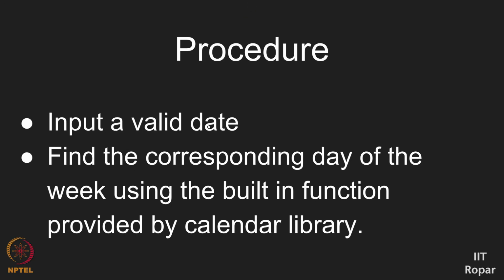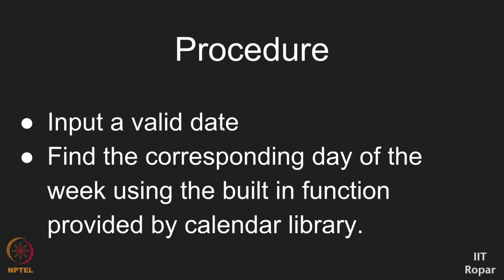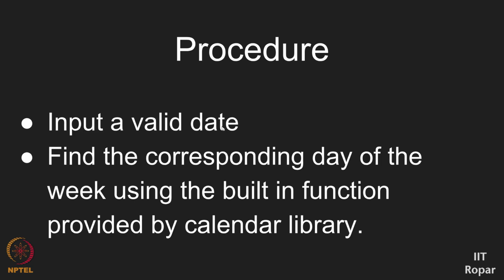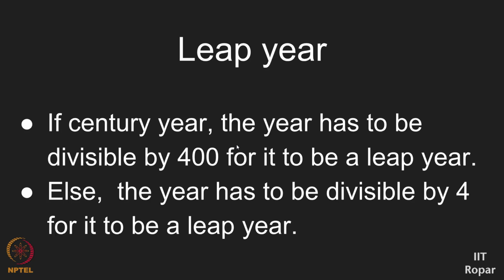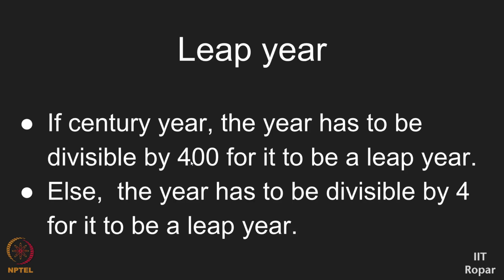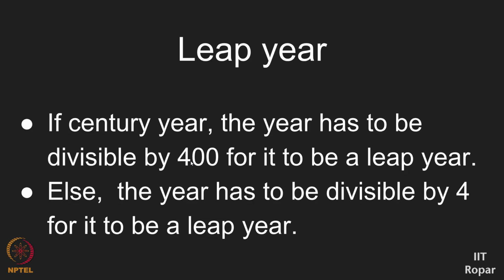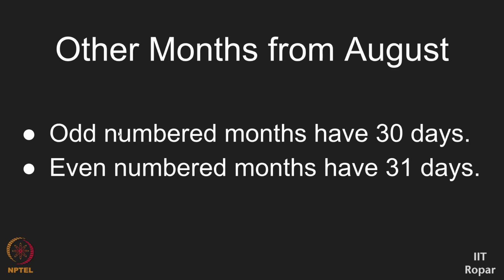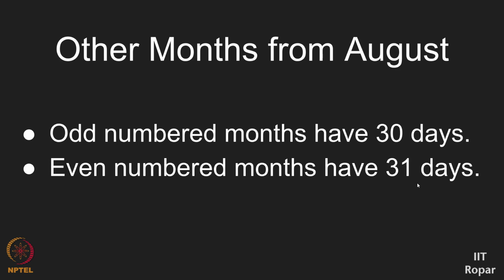mod11 Fun with Calendar Part 06